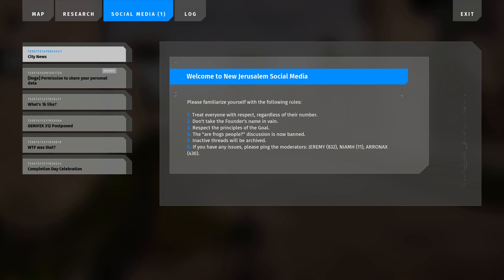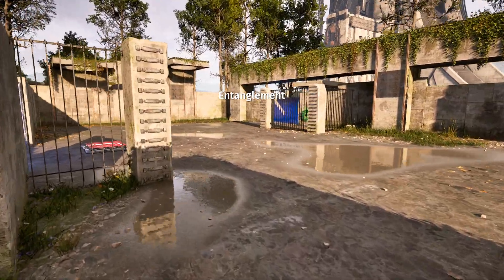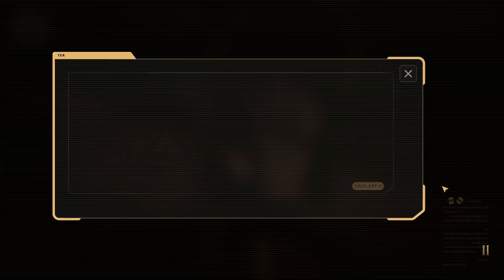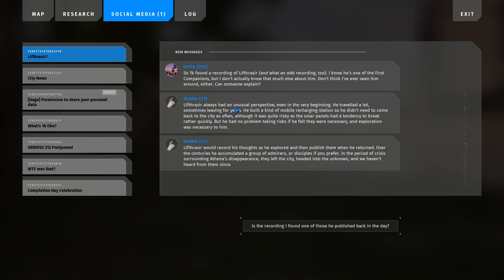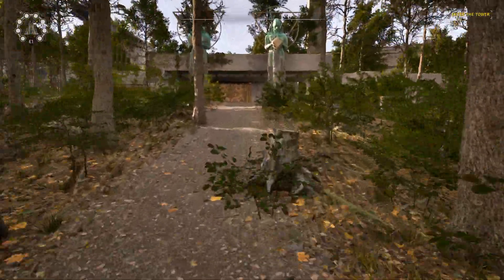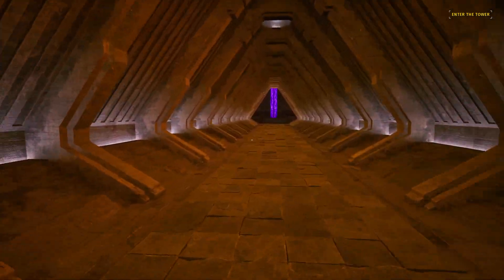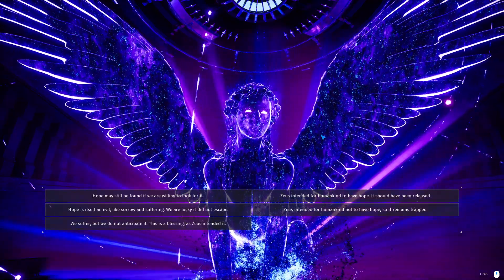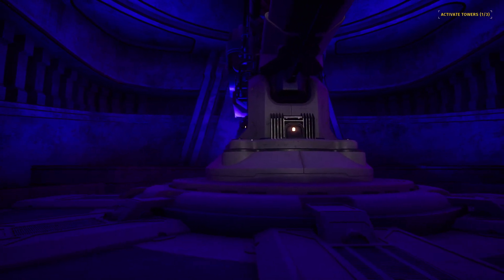Pontiff - The Talos Principle 2 - Let's Play - Part 12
What is the purpose of life? To propagate? To survive? To create? There are many questions abotu the nature of existence and our place in the universe. Even more so when learning from past mistakes of humankind. Once again, we find ourselves exploring a world of puzzles and intrigue to dive further into the meaning of all things. Whether through reason or renouncement, one will find an answer to the end.

Join the Deer Darling Discord!